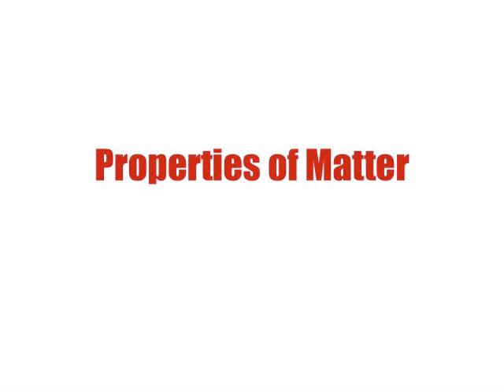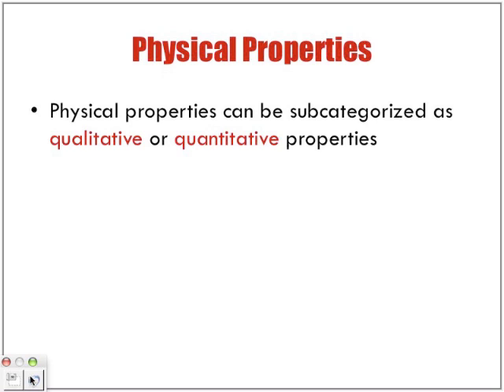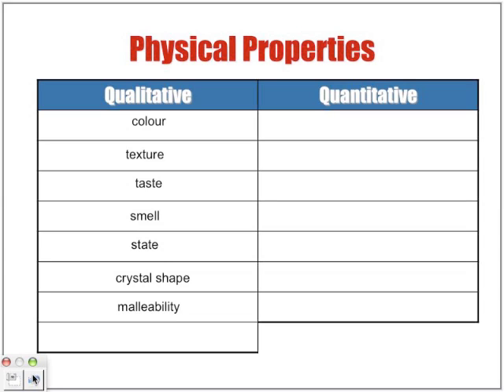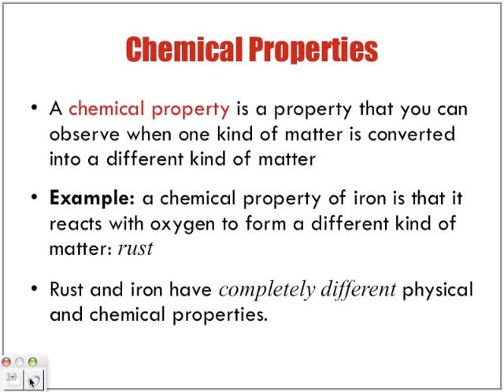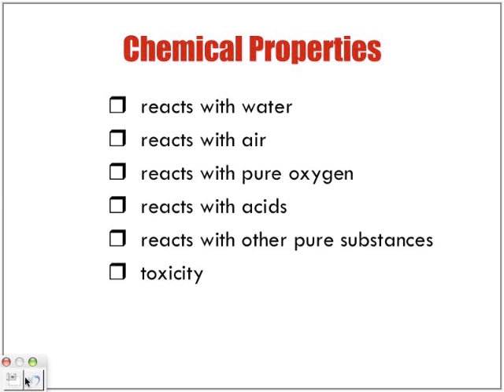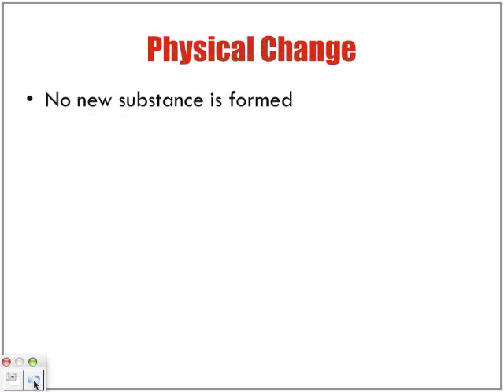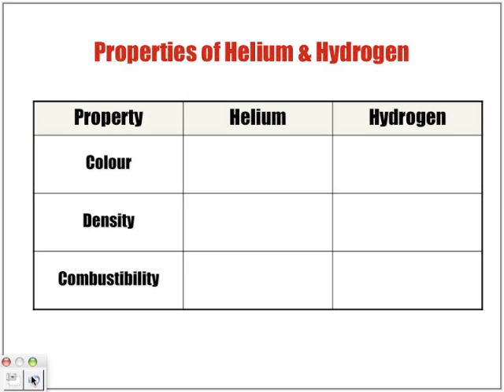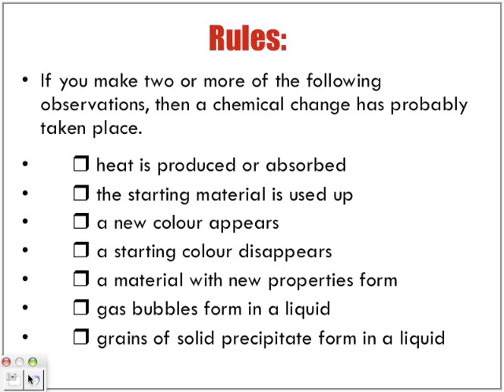Properties of Matter by Peter